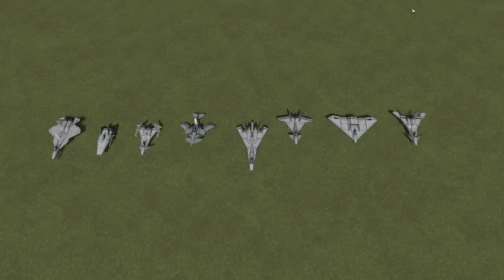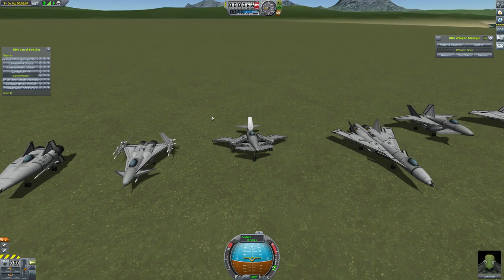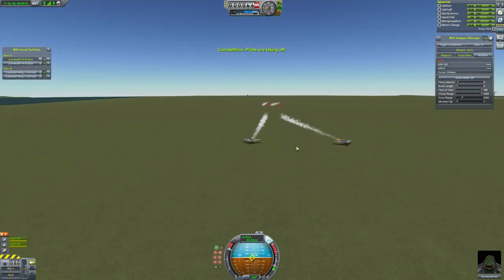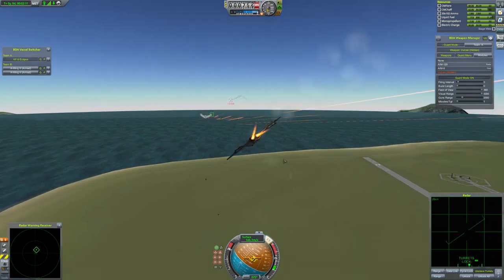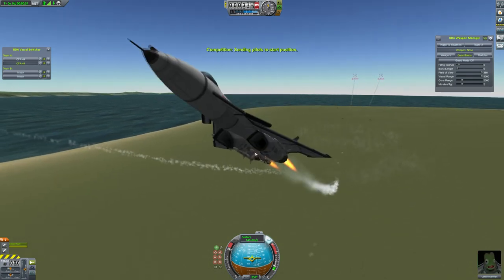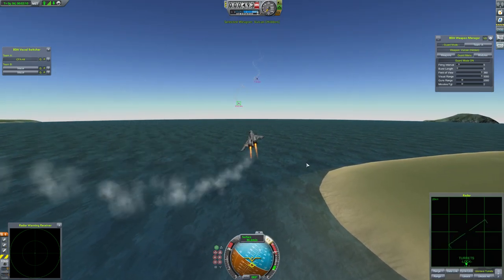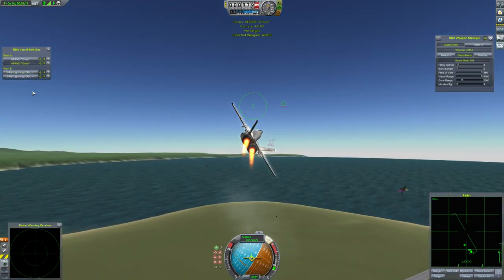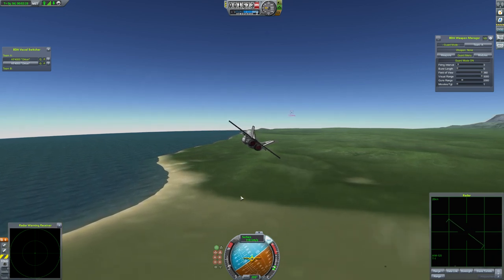Fighter Jet Showdown 2 Finale - The Ultimate Fighter - Kerbal Space Program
Useful WW2 Mods:
(Aviator Arsenal doesn't work for 1.3) - So just use BD Armory

Guidlines:
You don't have to build real replicas - however try to ensure that your fighters looks somewhat like ww2 era aircraft.

Try to arm your craft somewhat realistically. Obviously no missiles,
and don't go too crazy with guns, as in not too many and no GAU 8s or anything like that.

There will be two episodes, a propeller aircraft episode and a ww2 jet aircraft episode. Airplane plus and firespitter
are useful mods for building propeller aircraft. As for jets, the shouldn't use modern jet engines, I'd stick to Juno
engines - tweakscale is fine if you require larger engines.